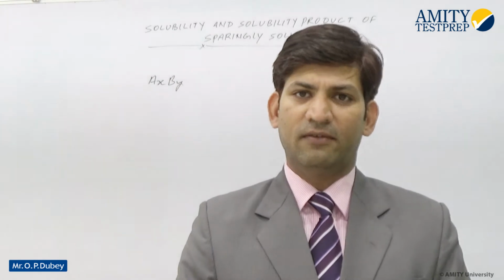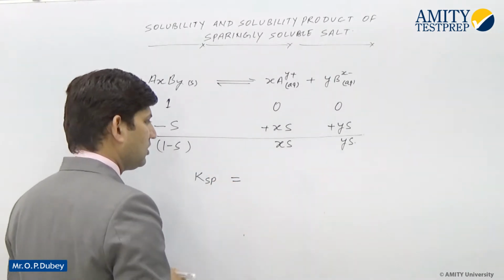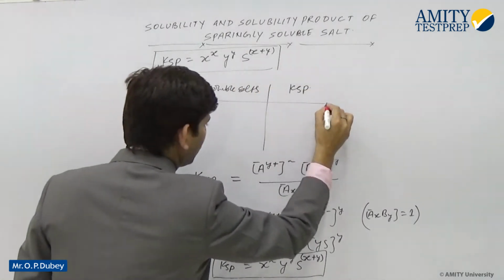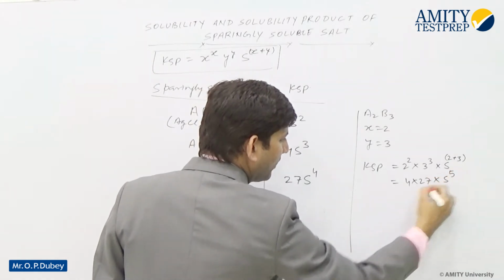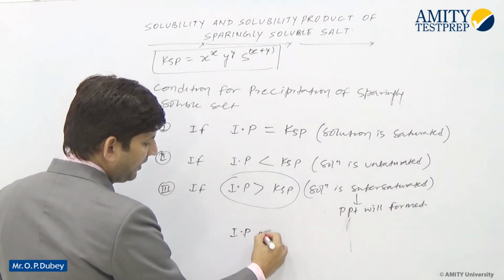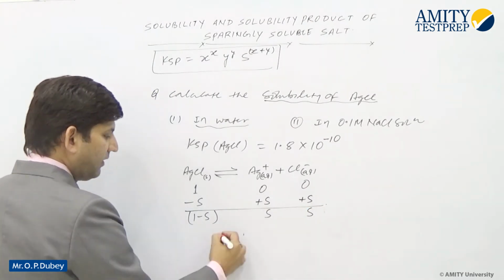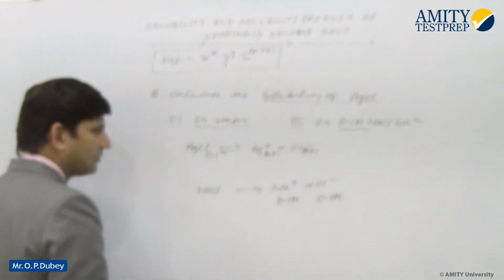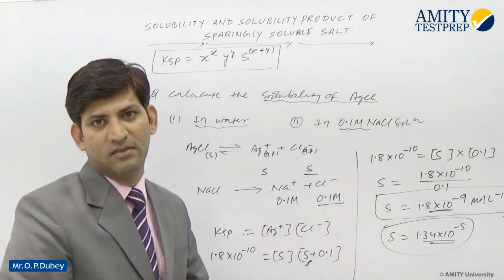Chemistry_8.10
You may share this website by any of the following means:
1. Using any of the share icons at the bottom of each page (Google Mail, Blogger, Twitter, Facebook, Google);
2. Providing a back-link or the URL of the content you wish to disseminate; and
3. You may quote extracts from the website with attribution